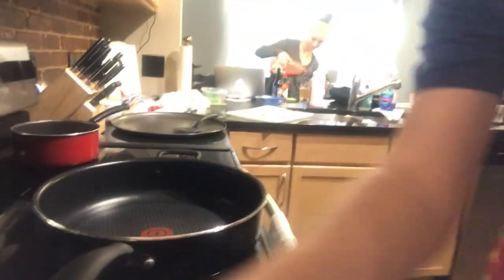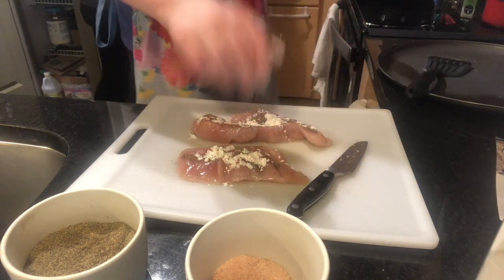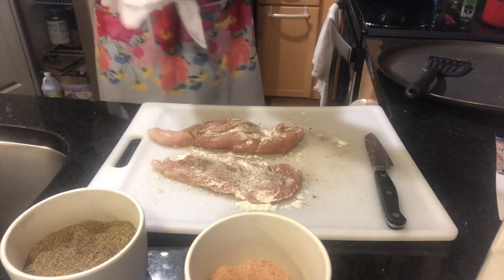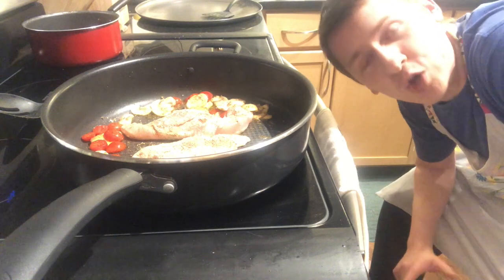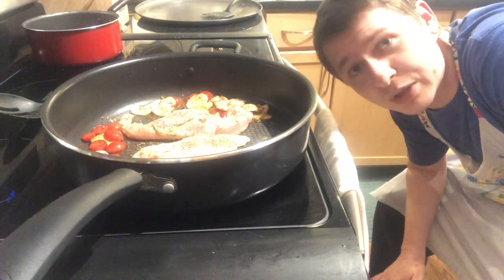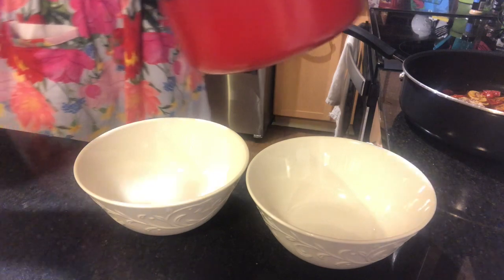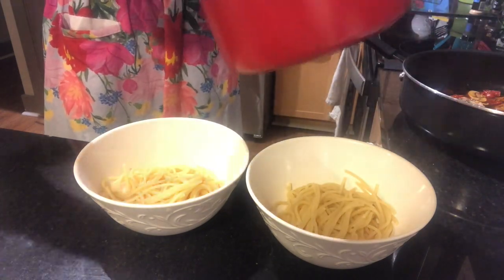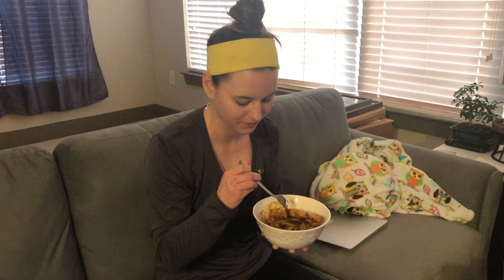How To Make A Mediterranean Chicken Dish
Watch as we show you how to make a delicious mediterranean chicken dish. It is tangy and filling, and it goes excellently with pasta or various other Italian-style sides. Also, somebody got into the sound effects...so this video has some interesting characteristics in that regard.

-Stuff we bring on walks/parks:
Takeya Actives Insulated Water Bottle w/Straw Lid (18oz)
One Gallon Jug Similar to what we use

-Camera Gear and Other Misc. Stuff:
Movo VXR10 Universal Video Microphone
Paper Face Mask